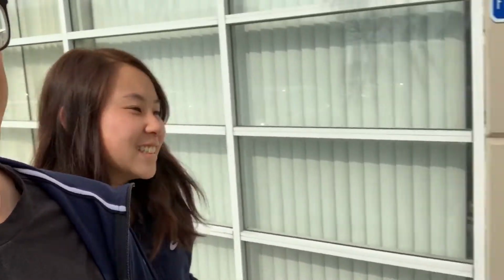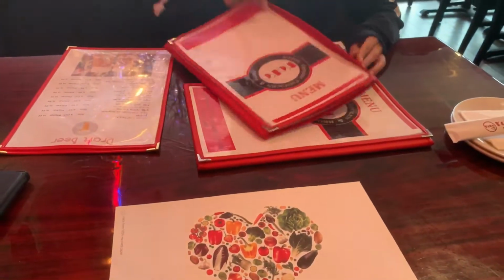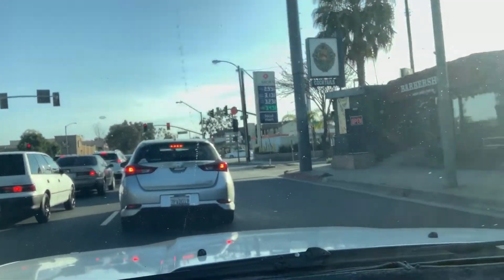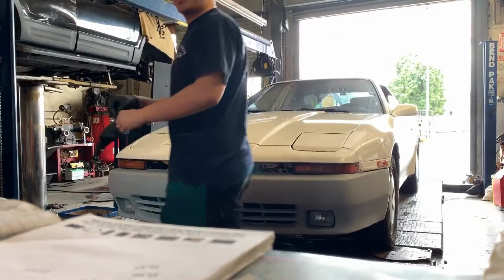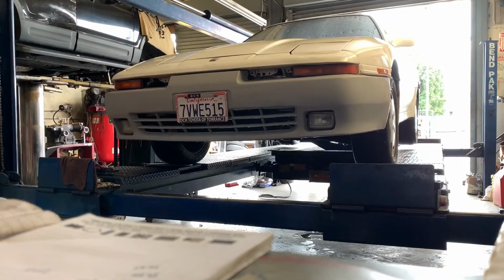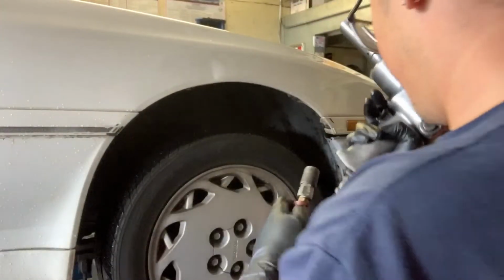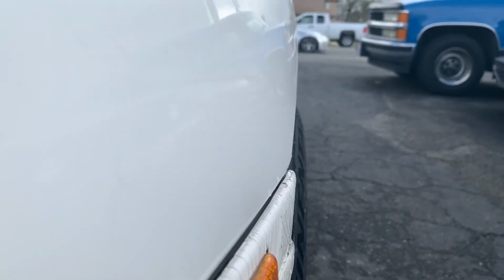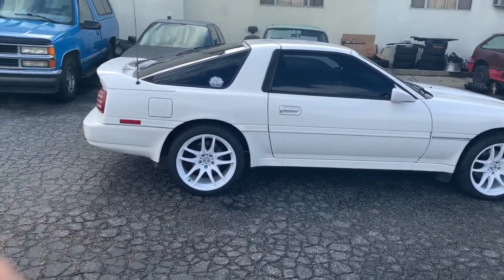Mk3 Supra gets new wheels! ESR SR08 GLOSS WHITE!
The Supra gets new wheels. Stance and fitment is perfect on the mk3 Supra after a good fender roll. Check out my fortune auto coil over install to see fitment after being dropped and fenders rolled.
ESR SR08 18x9.5 +22 in white
Continental extreme contact sport 245/40/r18
Squared.
I chose to run the squared wheel setup as I heard it is the best for tracking, canyon carving. Make sure to get a good alignment after installing new wheels and a suspension setup for the best possible performance with your setup!
And yes I torque wrenched my lugs after.